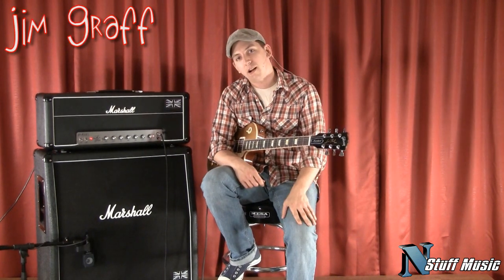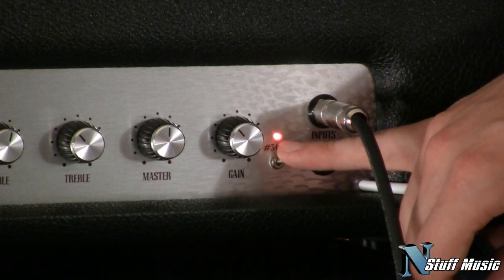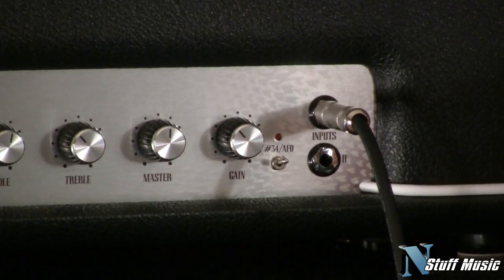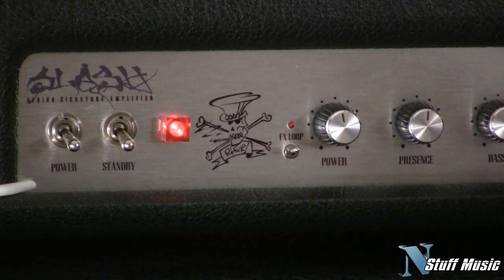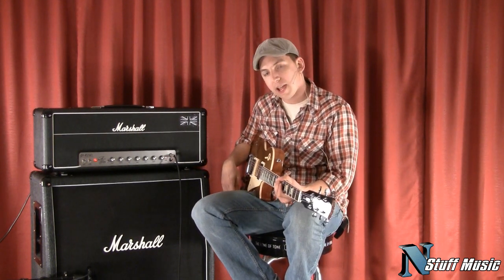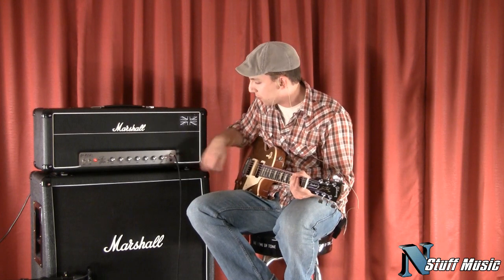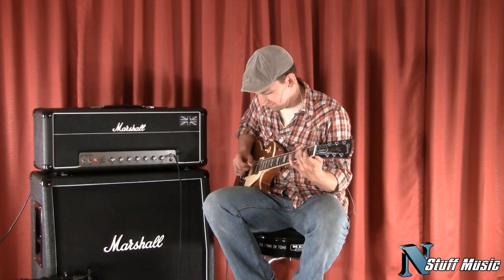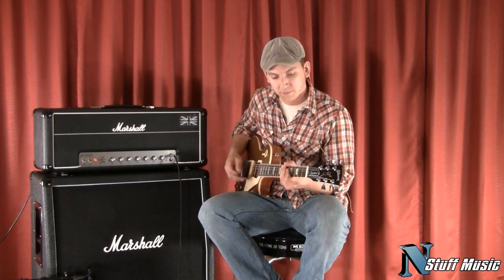Marshall AFD100 Slash Signature Series Amp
Introducing the AFD100 head
A dual mode, all-valve 100 watt head, that revisits the legendary tones of one of, if not the most important, rock albums of the last three decades - G'n'R's Appetite For Destruction. Months of intensive research and development, involving circuit examination and close scrutiny of the original recordings, have insured that every tonal nuance and characteristic of the fabled AFD Marshall amplifier have been perfectly replicated.

The twin modes - #34 and AFD are based on two of Slash's legendary tones. The first is taken from Slash's 'modded' JCM800 2203 (complete with stenciled 34 on the side) that he has used siince the late'80's. The second provides an additional gain stage and is based on the infamous 'Appetite Amp', widely believed to be a modified 1959 Tremolo from the mid '70's. Both modes provide a unique, harmonically rich, natural valve-driven tone, ideal for thick crunchy rhythm and wild soaring solos alike.

As well as reproducing  what is regarded by many as the "Ultimate Rock Sound", the AFD100 also contains some truly awesome features, the first being Marshall's new electronic power attenuation. By adjusting the HT power and various internal parameters, this incredible feature allows guitarist to precisely adjust the percentage output of the amplifier (between 100% and 0.1%) without losing any of that sought-after AFD tone. No limited wattage choices to click between and no compromising on sound, just smooth and consistent power attenuation that is simple to use and make the AFD100 ideal for stage, studio and home use.

A highly interactive EQ section of Presence, Bass, Middle and treble dictates the overall tone of the amplifier, with changes to one affecting the parameters of the others. This allows for a greater range of tonal possibilities, plus a more fluid and dynamic way for guitarists to define their sound.

Five ECC83s provide the pre-amp's up-front tone with quad of mighty 6550 power valves/tubes driving the AFD100's power amp section. These two stages are goverend by the Gain and Master knobs respectively. By using these controls, and depending on your guitar and playing style, it is possible to dial in amazing high-gain Slash tones, classic Marshall crunch, biting bright cleans and everything in-between. Again, the overall output volume can be adjusted via the Power control.

 As with traditional single channel Marshall amplifiers, the AFD100 provides two sensitivity input options - one high and one low - with a 6dB difference between them. Either input can be used and is a matter of personal taste. Also, as the guitar signal is present at both inputs, it is possible to 'daisy chain' the AFD100 to another amplifier if desired.

Specifications:

Maximum Output (RMS): 100 Watts

Electronic Power Attenuation: 100% - 0.1%

Modes: #34 & AFD

Pre-Amp Valves: 5 x ECC83

Power Amp Valves: 4 x 6550

Series Effects Loop: Yes

Footswitch (supplied): PEDL-00053

Footswitchable Features: Modes & Effects loop

Dimensions: 29.33" x 11.42" x 9.06"

468 Freeport Road
Pittsburgh PA 15238